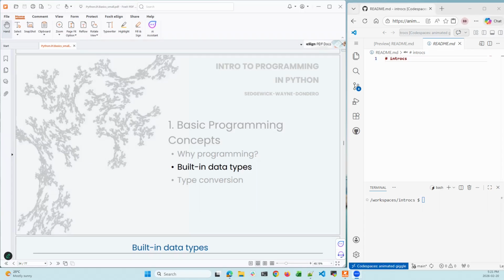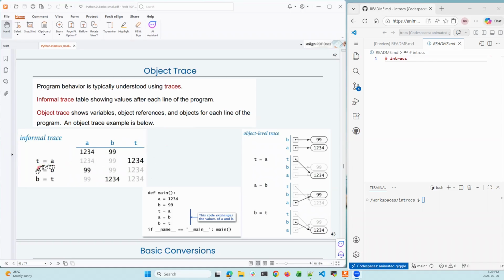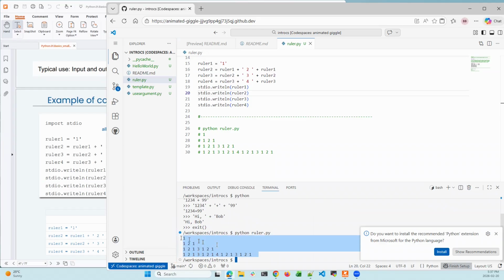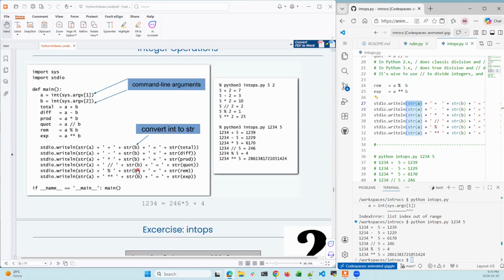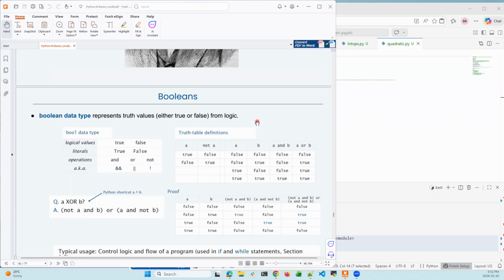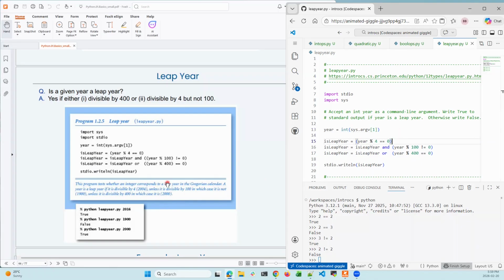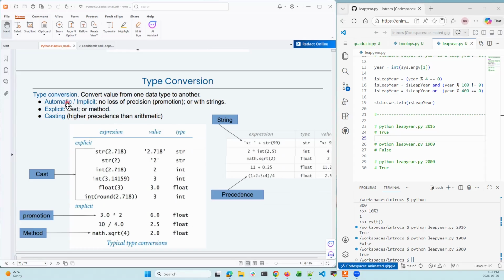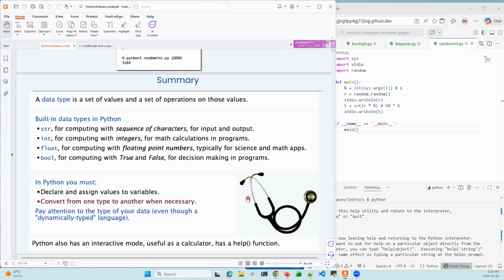Stellenbosch University CS114 Lesson 1.2 - Built-in data types and Type Conversion (Complete)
In this video, I provide a guided walkthrough of the previous notes from Stellenbosch University CS114 which is based on Princeton’s Introduction to Computer Science course:

We work through the “Data Types” explaining:

int - integers

flost - floating point numbers

str - sequence of characters

bool - true/false values

We also look at type conversions

Anyone who wants a clear, structured explanation of the fundamentals

The goal is not just to run the code, but to understand what is happening and why.

More Python walkthroughs coming soon.